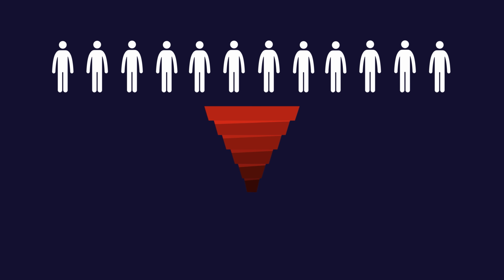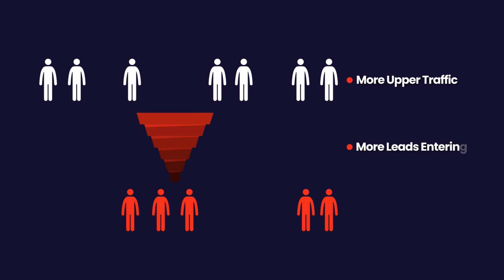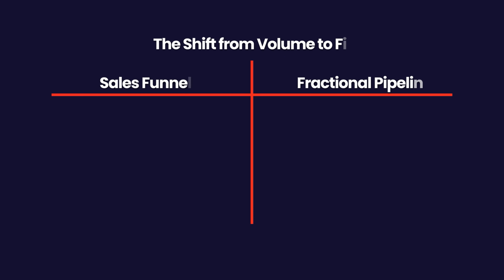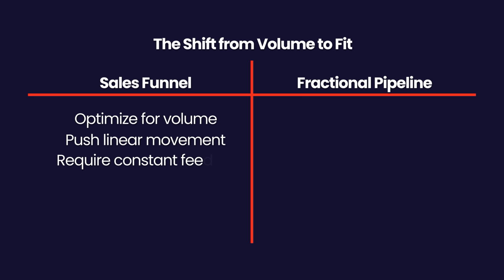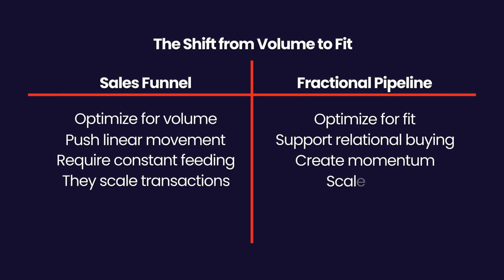Funnels vs Pipelines: What Fractional Executives Get Wrong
Sales funnels were designed for volume.
Fractional executive work runs on trust.

When a volume-based model is applied to a trust-based service, things rarely break loudly. They break quietly — stalled conversations, misaligned leads, and constant pressure to generate more activity.

In this video, you will learn:
🟠 Why sales funnels became the default framework in marketing
🟠 The difference between volume-based selling and trust-based buying
🟠 Why funnel thinking creates pressure, noise, and unstable conversations
🟠 How a fractional executive pipeline creates momentum and long-term credibility

Funnels optimize for volume.
Pipelines optimize for fit.

This distinction is why funnel-based approaches often feel unstable in fractional work. Pipelines are designed to build trust, momentum, and the right conversations over time.